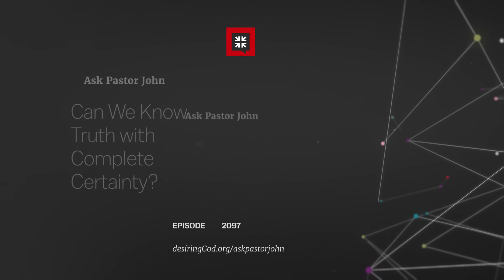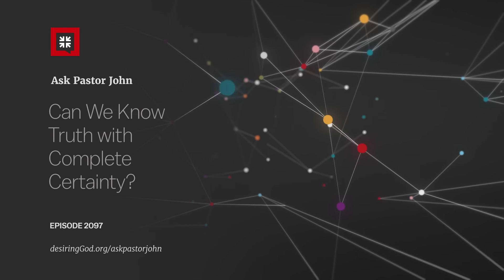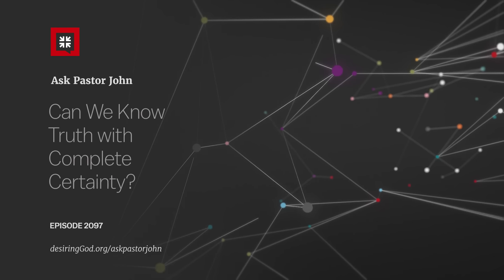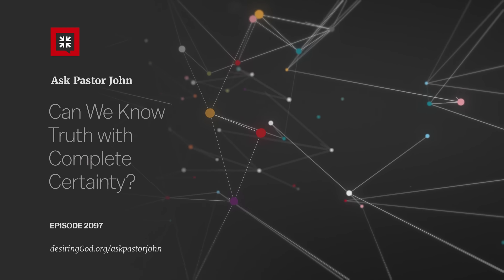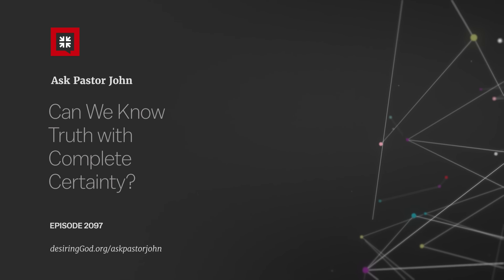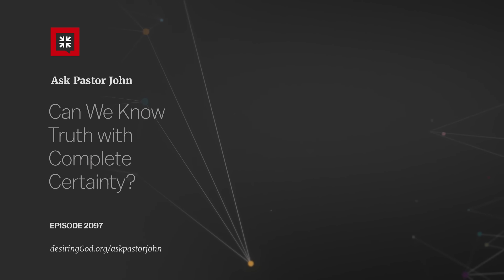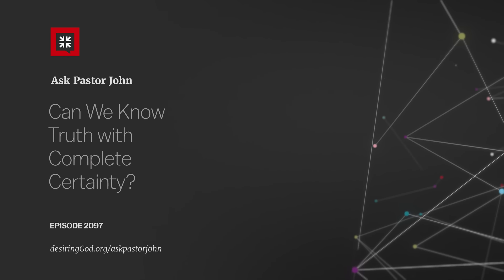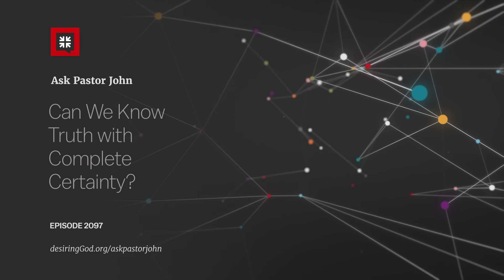Can We Know Truth with Complete Certainty?